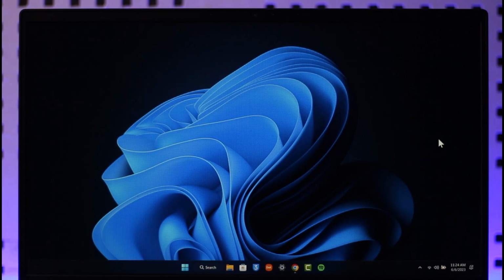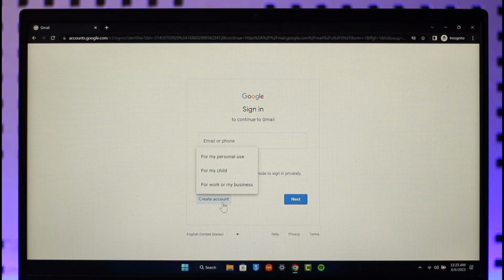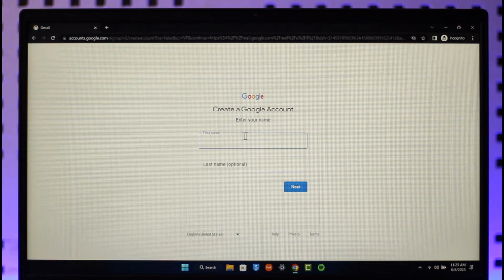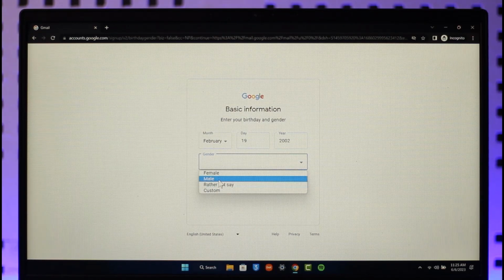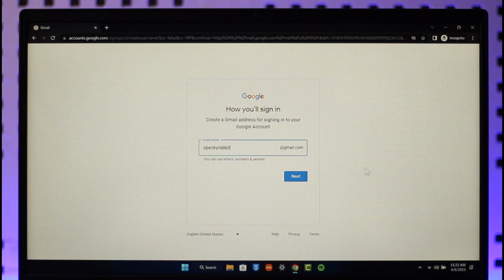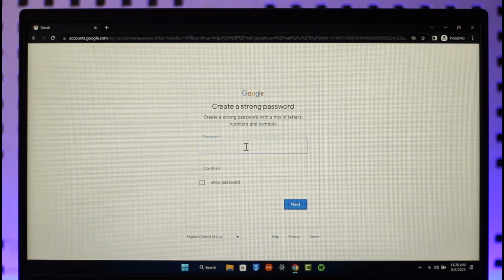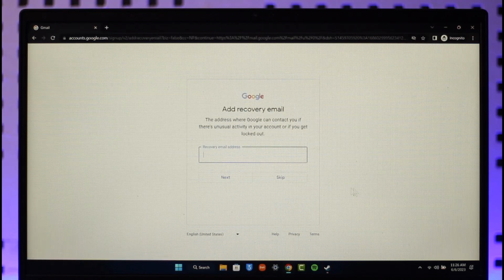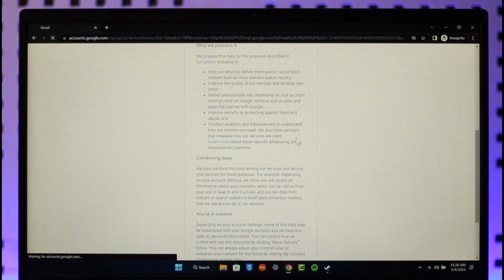How to Make New Gmail Account !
This video guides you through an easy step-by-step process to make a new Gmail account. So make sure to watch this video till the end.

~ Chapters:
0:00 Introduction
0:10 Official Site
0:26 Create Gmail Account
2:03 Conclusion